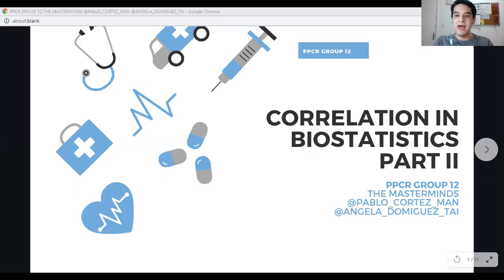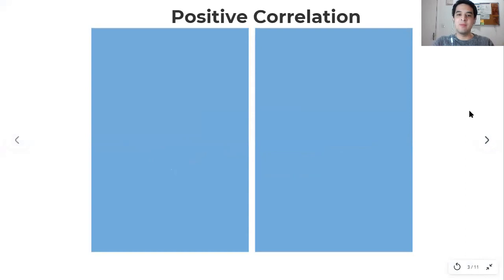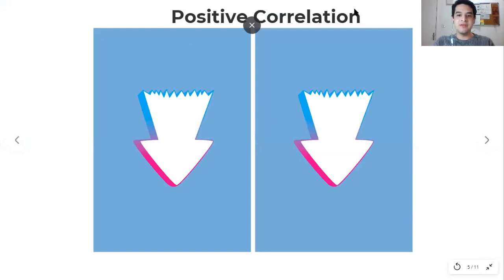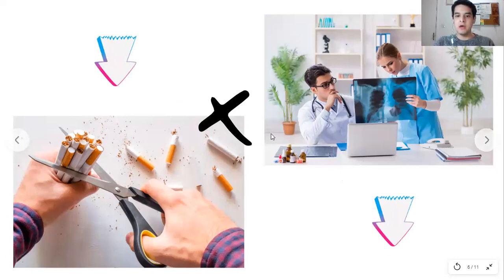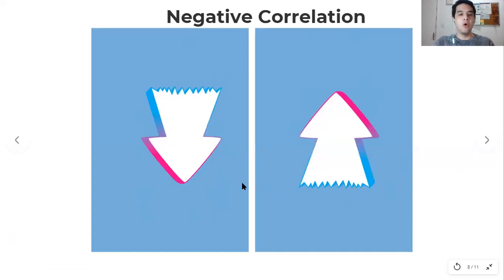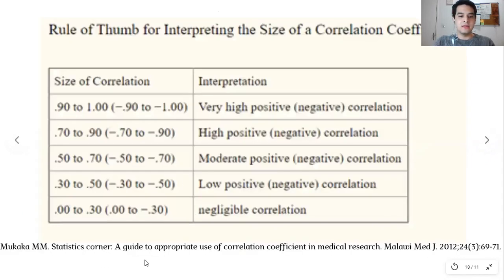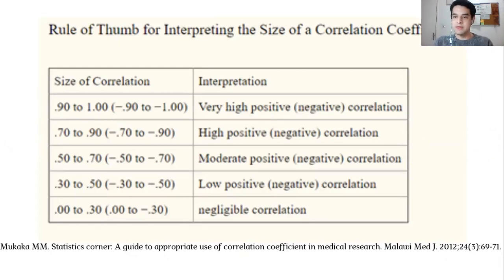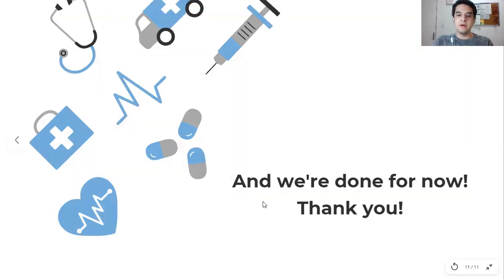Correlation Test Part II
Reference:

Mukaka M. M. (2012). Statistics corner: A guide to appropriate use of correlation coefficient in medical research. Malawi medical journal : the journal of Medical Association of Malawi, 24(3), 69–71.